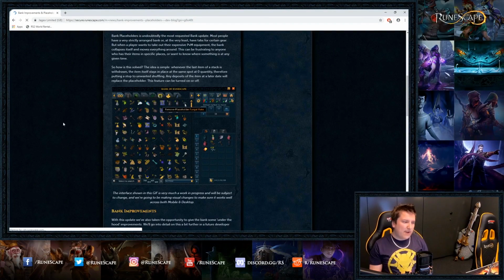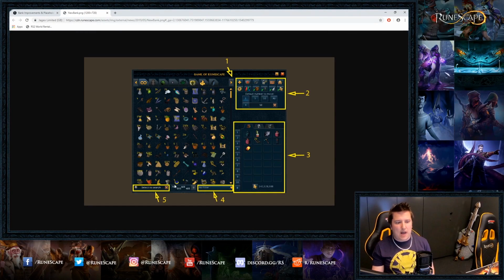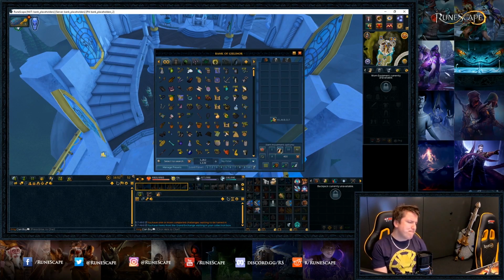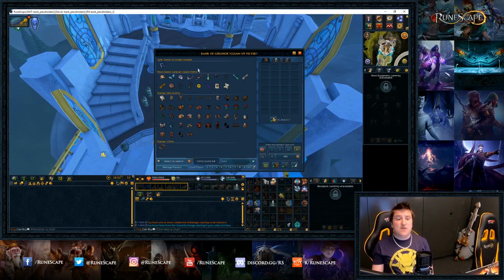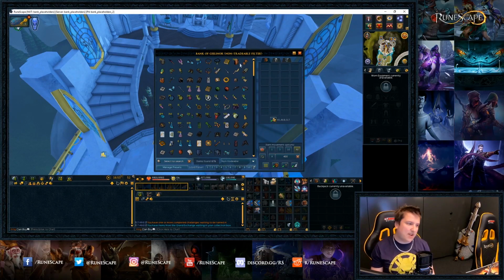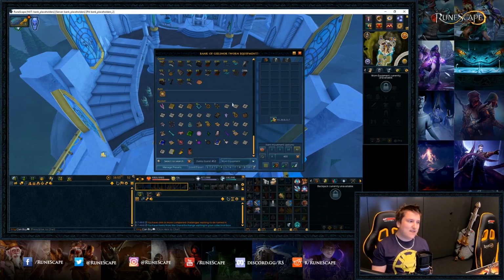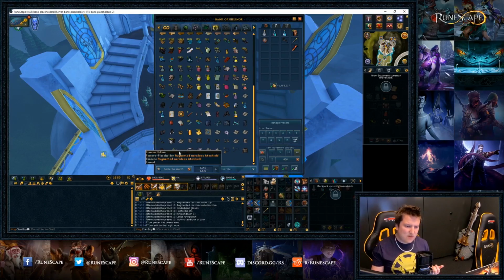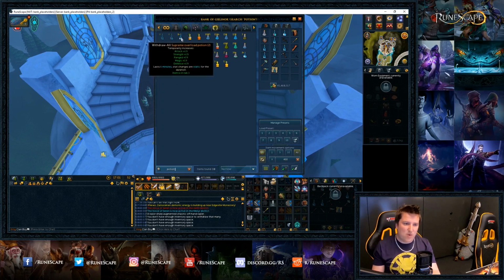RuneScape Preview - Bank Improvements & Placeholders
Yes, the Bank update is very real and is coming - and it will include the long-awaited Bank Placeholders!

Since we first announced that this update is on its way, our dev team has made quite a lot of changes. So we decided to show you the latest build. Check it out!

When is all this coming?